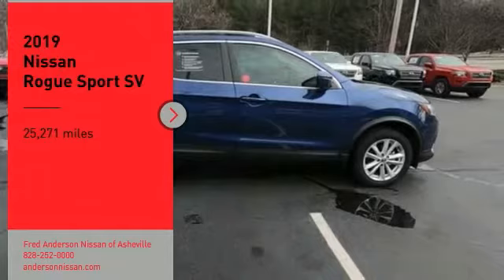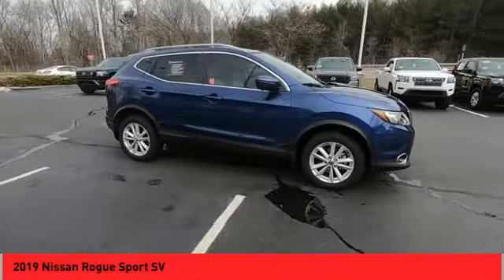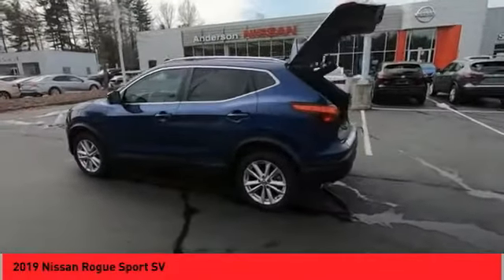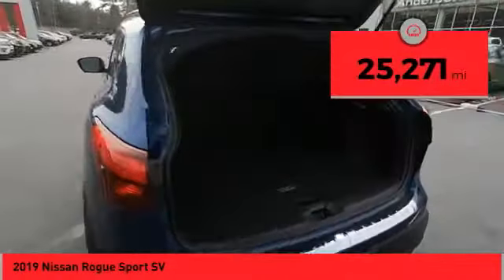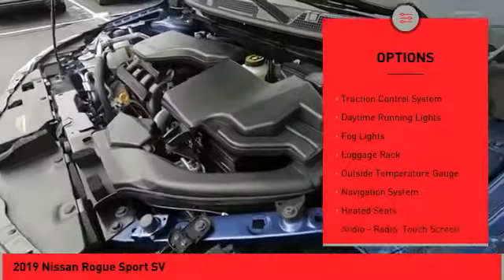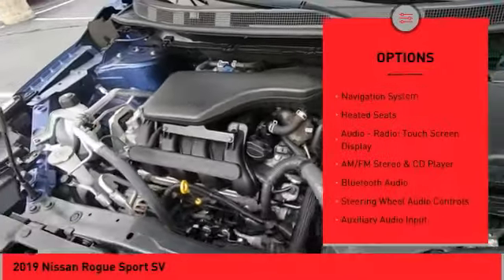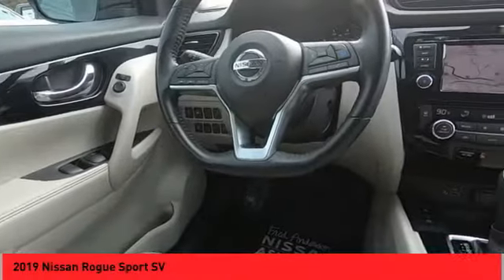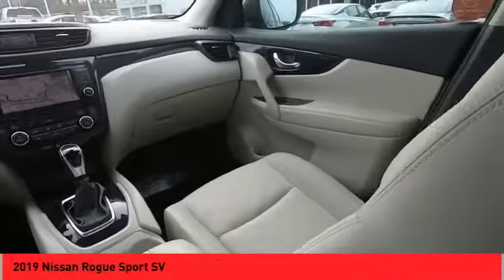2019 Nissan Rogue Sport Asheville NC MW448655B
2019 Nissan Rogue Sport SV

Recent Arrival! CARFAX One-Owner. Clean CARFAX. 2019 Nissan Rogue Sport SV Caspian Blue Metallic **Available at Fred Anderson Nissan of Asheville. Call us today at **, *Still Under Factory Warranty**, * FREE OIL CHANGES!, LOCALLY OWNED AND SERVICED!, FULLY SERVICED!, TWO KEYS!, Aux Audio Input, Alloy Wheels, Bluetooth, Keyless Entry, Back Up Camera.AWD CVT with Xtronic 2.0L DOHC 24/30 City/Highway MPG Odometer is 14053 miles below market average!Qualifying Non-Certified Used Nissans bought here and serviced at a FAMILY STORE receive our FULL ANDERSON FAMILY PLAN at NO COST to YOU! Our full family plan includes: 3-Day Vehicle Exchange*Lifetime Oil Changes*Lifetime Service Loaners (with $300+ Service)*Lifetime Car Washes(with Service)*MUCH MORE! (Value exceeds $1,000 in first years of ownership) Call us at , go or visit us at Fred Anderson Nissan of Asheville - 629 Brevard Rd Asheville, NC 28806 to learn more! Our # 1 goal is to help you find the vehicle you love at a price you can afford wrapped in a deal you don't want to walk away from. All prices exclude tax, tag, license, title, and registration for your state; NC inspection (up to $30 on used vehicles), and admin ($649) fees. All vehicle internet pricing is subject to change and requires standard financing through NMAC. From time to time in the transfer of data on the internet there are errors, the dealer is not responsible for errors in advertised price. See dealer for complete details.Welcome to Fred Anderson Nissan of Asheville - We're so happy you're here! Whether you stopped by because you are looking for a reliable, honest Nissan dealership in NC, or you're just browsing for your next dream car, we are ready and willing to do whatever we can to help make your experience a truly exceptional one. We typically stock over 300 new and 100 used vehicles DAILY and work with over several different banks to help ensure you get your best deal! (Production and transp